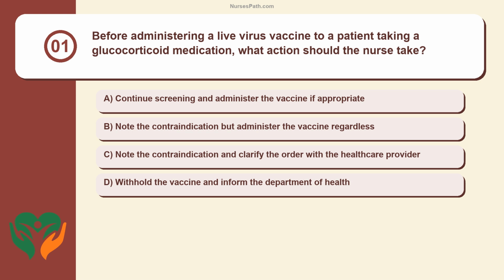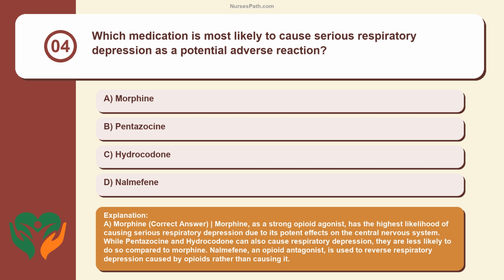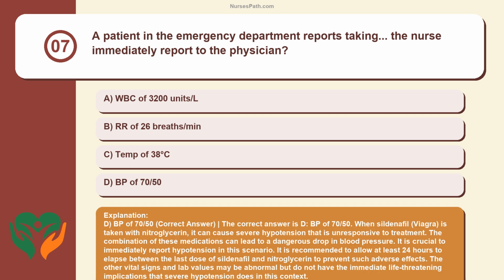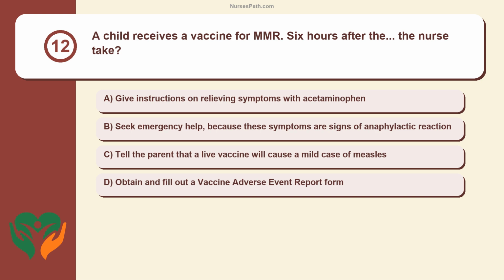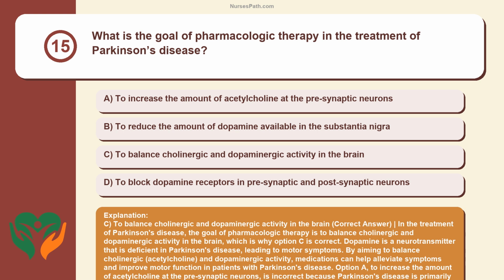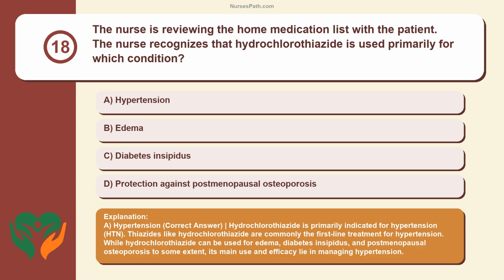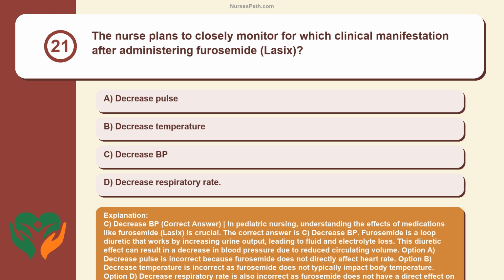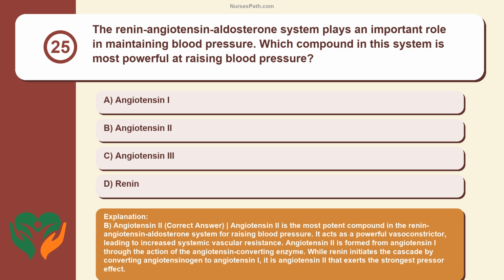Expert Reviewed HESI Nursing Exam Practice Questions (Cheat Sheet)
Expert Reviewed HESI Nursing Exam Practice Questions (Cheat Sheet) — if you’re preparing for the HESI Nursing Exam, focus on practice questions that have been carefully reviewed for accuracy and aligned with current exam patterns. These expert-reviewed questions mirror the structure and difficulty of the real test, helping you strengthen clinical reasoning in priority setting, pharmacology safety, anatomy integration, and dosage calculations. Instead of relying on outdated or overly simple materials, use questions that challenge your thinking, reinforce key concepts, and explain the rationale behind each answer so you understand the “why,” not just the “what.” Stay consistent, review explanations closely, and you’ll build confidence and accuracy for exam day—comment your exam date for a study tip and subscribe for more updated HESI Nursing Exam practice questions.